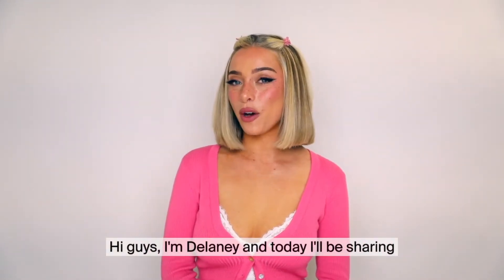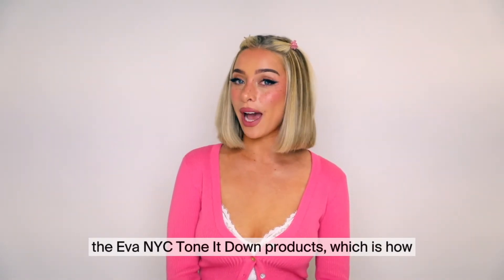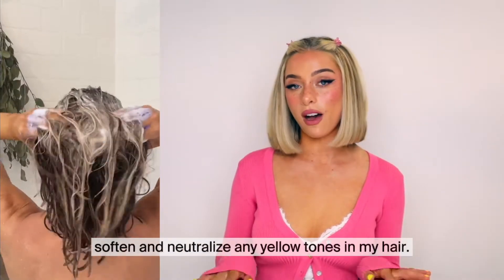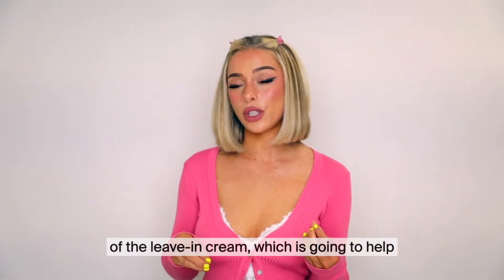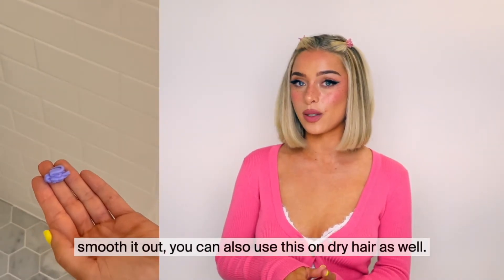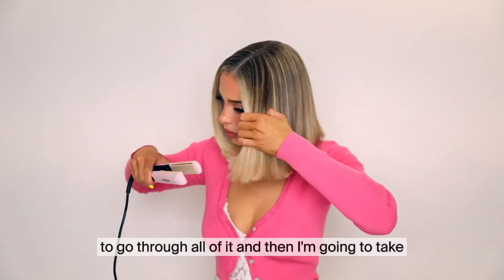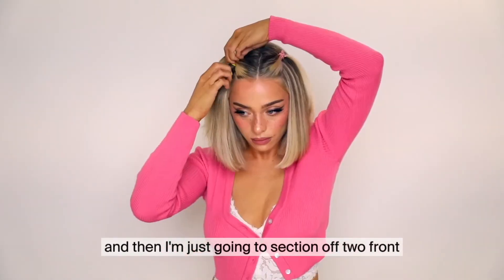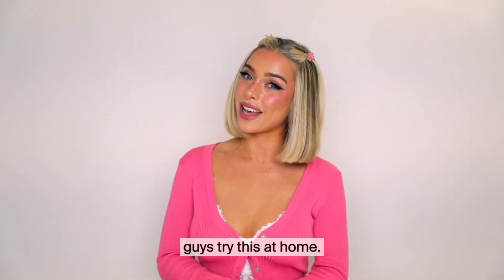BLONDE Toning Hair Hack + Clipped Back Hair Tutorial with Delaney Childs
Want your brightest + most moisturized blonde yet? PLUS get inspired with the cutest clipped back hairtutorial that's perfect for summer.